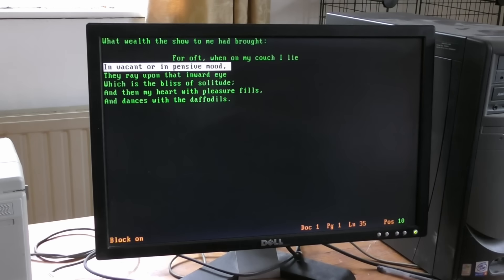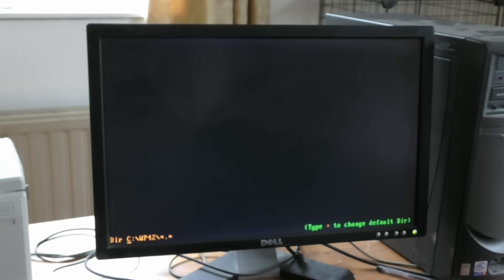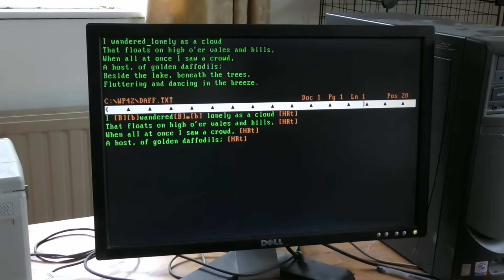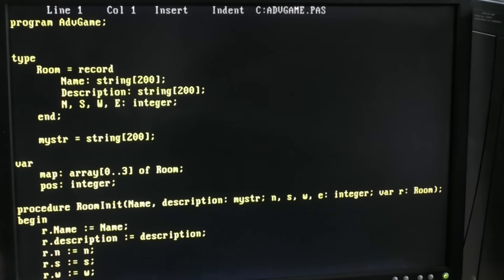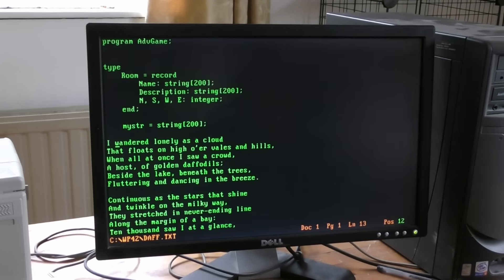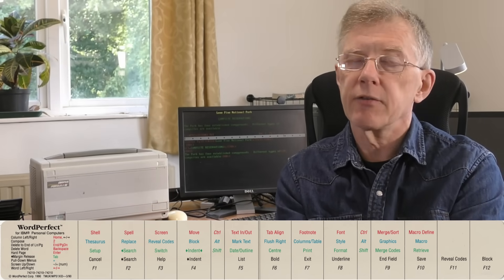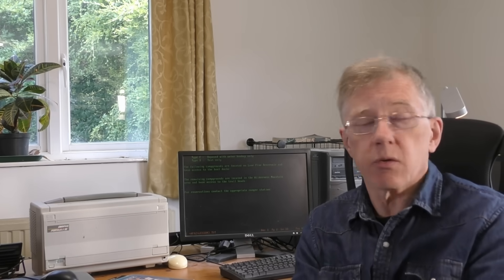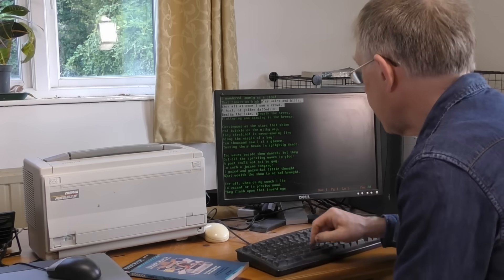Are Old-School Computers Better? I Used 1980s Software For a Week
Back in the 1980s, I worked every day with a DOS-based computer, no mouse and no internet. The software I used included WordPerfect 4.2, Sidekick and Turbo Pascal 3. But could I go back to that now? I decided to put it to the test. I spent a week with a DOS-based PC loaded with 1980s software. In this video, I show you how I got on.

I have hundreds of videos and even complete programming courses on my YouTube channel. They cover everything from low-level programming in C to coding an adventure game in C# or Java. I cover languages as varied as Ruby, Object Pascal and Smalltalk. No matter what your programming level or area of expertise, I’m sure you’ll find something to interest you. Go to my Playlists page and browse around: